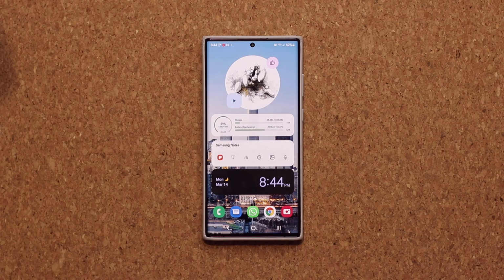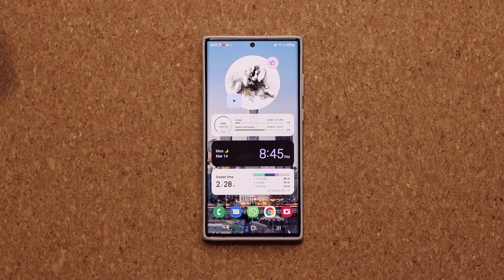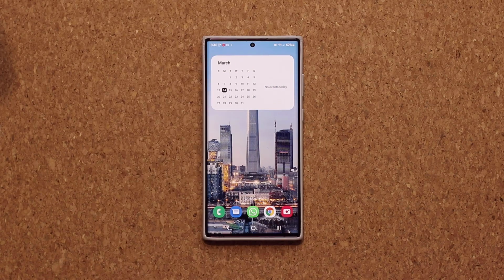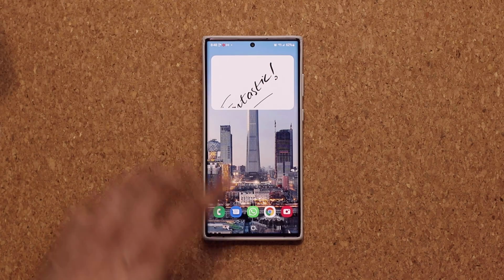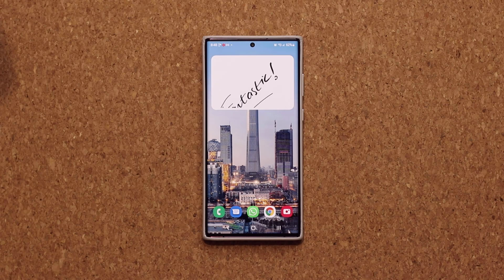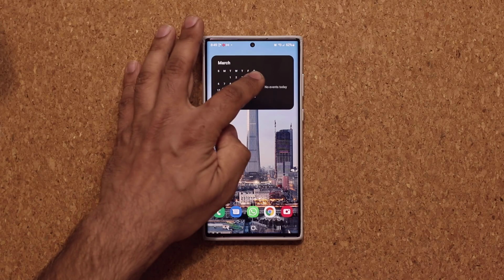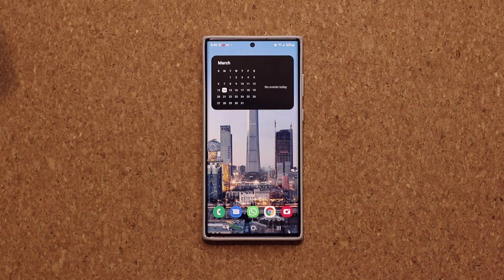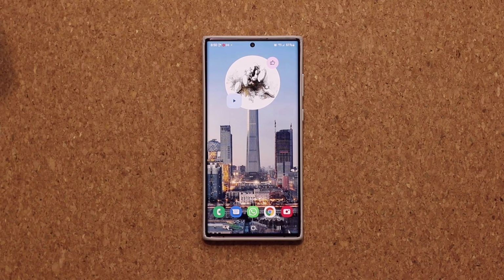Powerful New Feature Coming Soon to ALL Samsung Galaxy Phones (via One UI 4.1)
In today's video, we will be looking at a powerful new feature that is soon coming to ALL Samsung Galaxy smartphones via One UI 4.1 software update. No specific timeline, but not too far off.

Companies can send product to the following address:

Attn: SAKITECH
135 S Springfield Rd. Unit 681